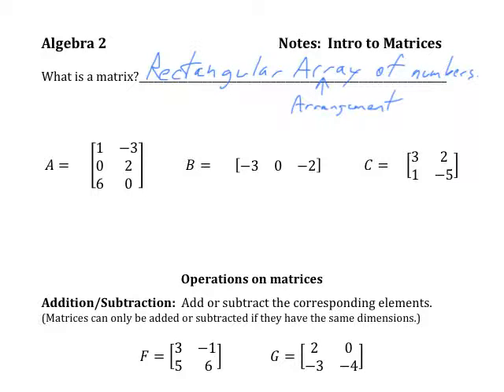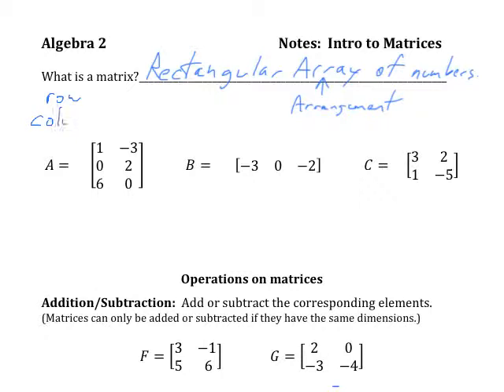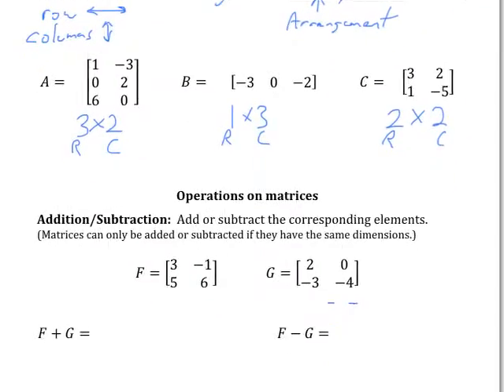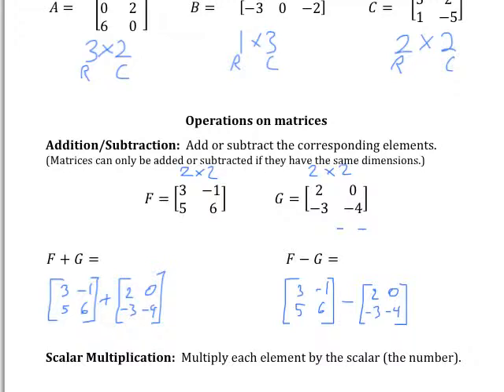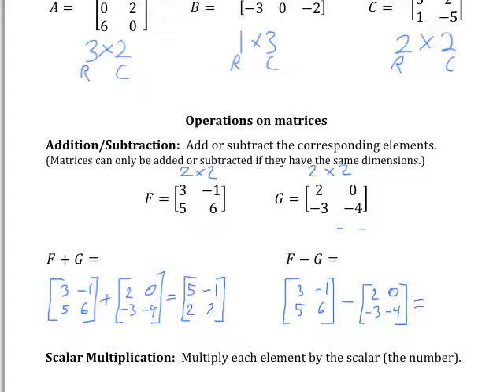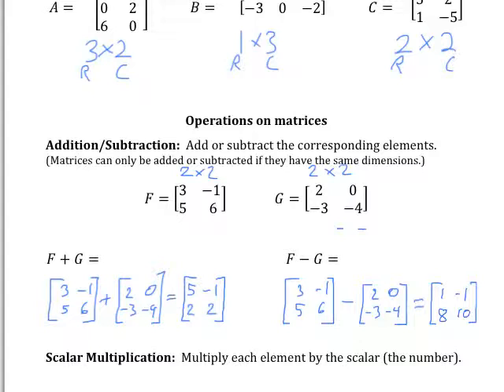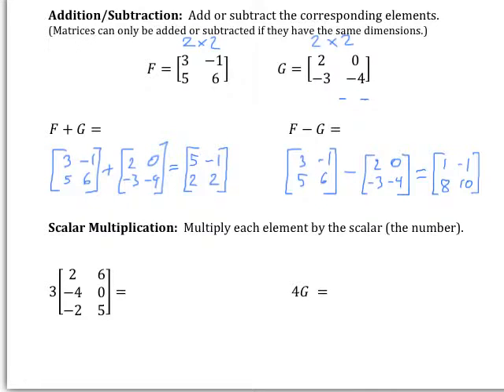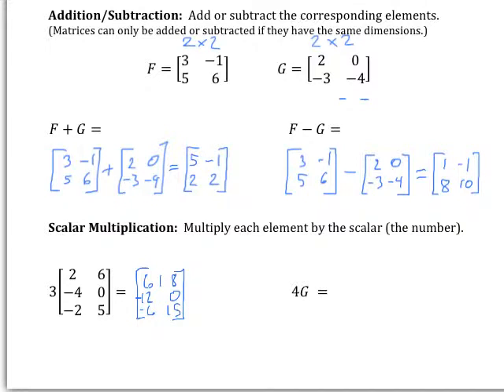alg 2 matrices notes